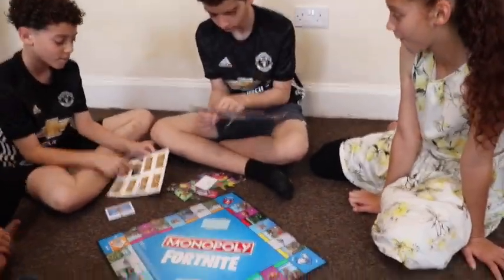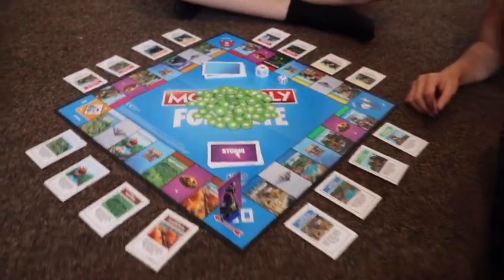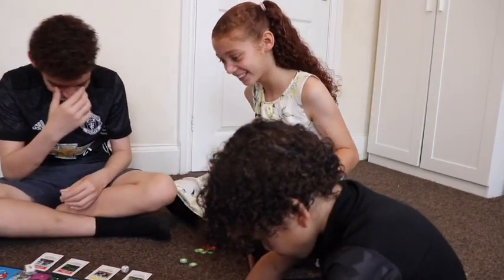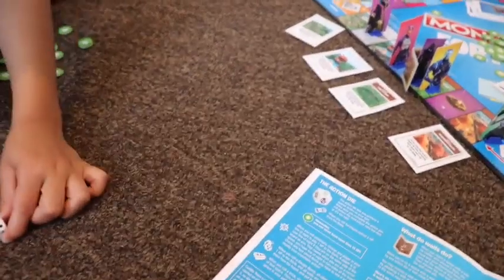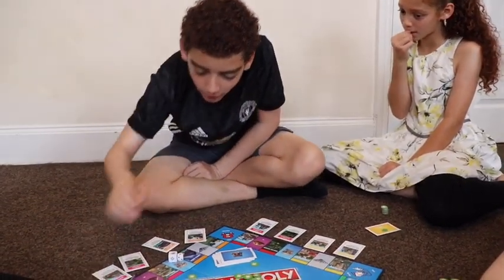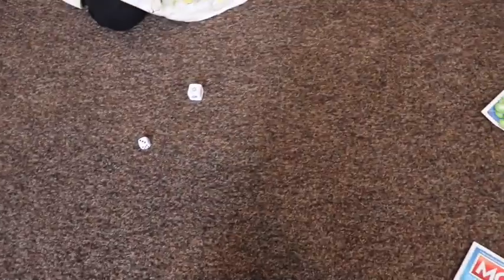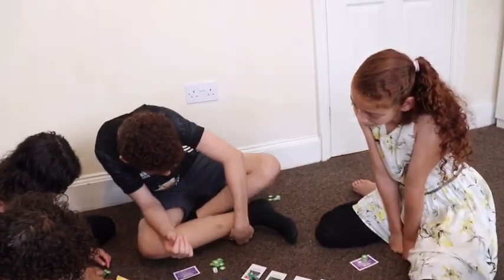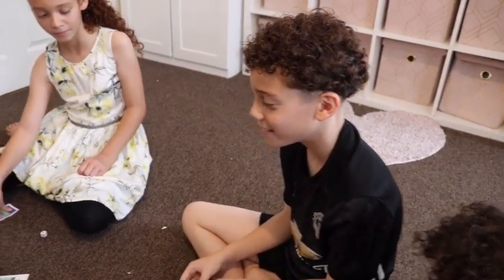FAMILY FORTNITE MONOPOLY GAME CHALLENGE!!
Today we are playing the one and only FORTNITE monopoly game!!

This game is like no other board game we have played because of course this is of our all time favourite game of Fortnite!

Who will win? What will happen along the way? Will the children play fair to win?

Join us and find out!!

Hello and Welcome to The Bowie Family YouTube channel! We are a large family of 7 with 5 children who love spending time with each other doing fun family challenges & games, opening and playing with new toys, doing crazy experiments, going on days out together and having FUN!!